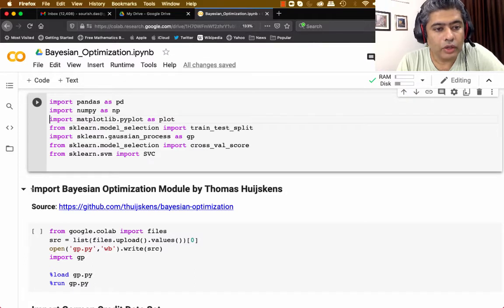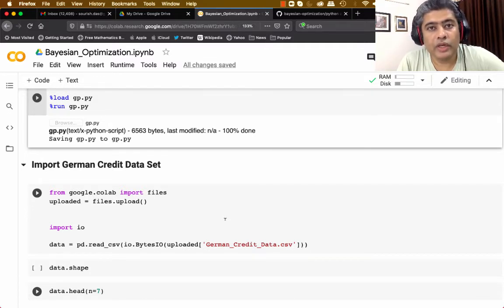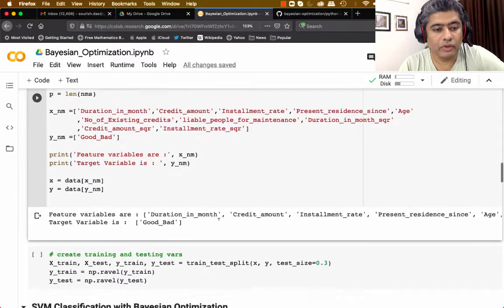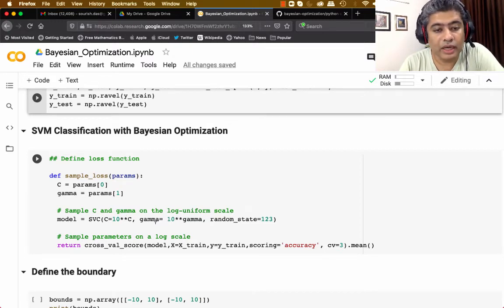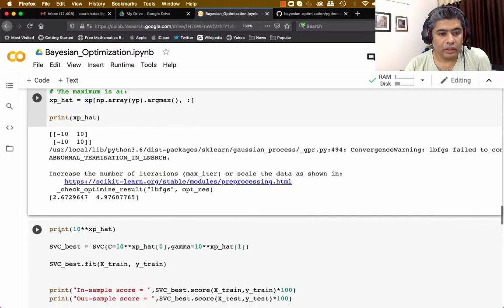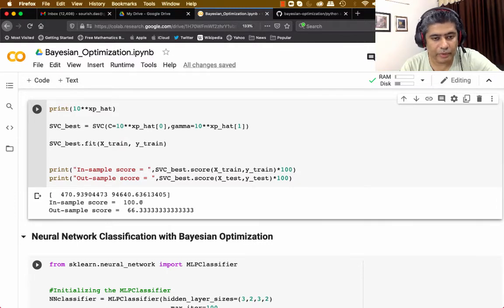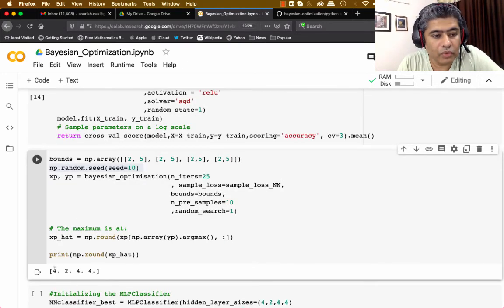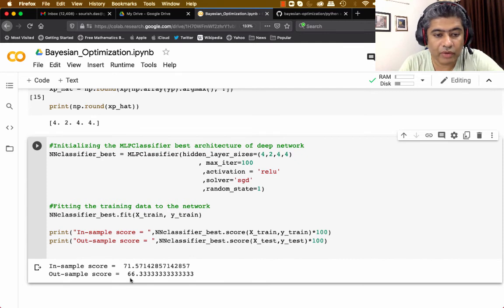Bayesian Optimization Hands-on with Python Colab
In this video, I present the hand-on of Bayesian optimization (BayesOpt) using Google Colab. Using BayesOpt we can learn the optimal structure of the deep neural network. It is very difficult to figure out the optimal number of layers and the number of nodes in each layer. BayesOpt is a derivative-free optimal sequentially design optimization strategy that tries to find the global optima and doesn't get stuck to a local optimum.

We use the Bayesian Optimization module by Thomas Huijskens.